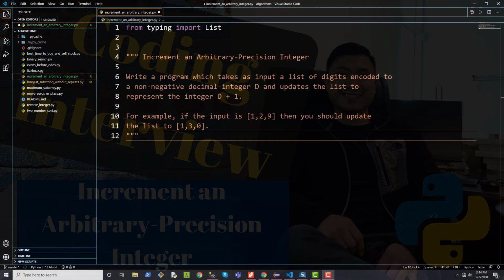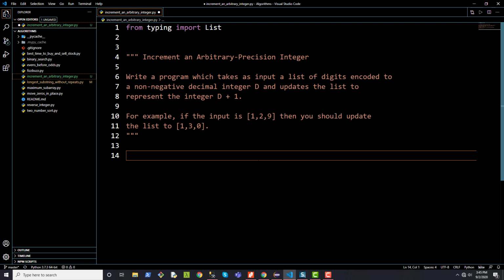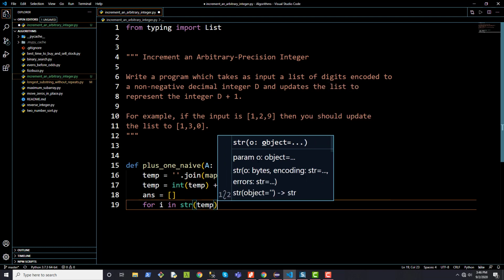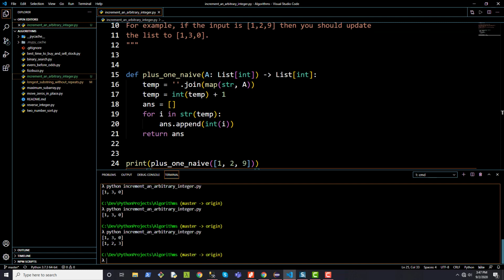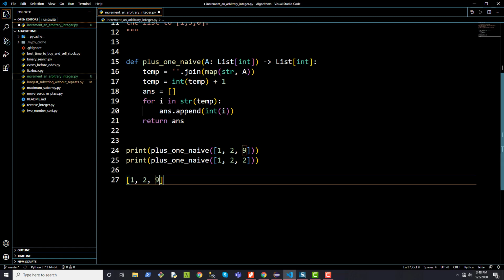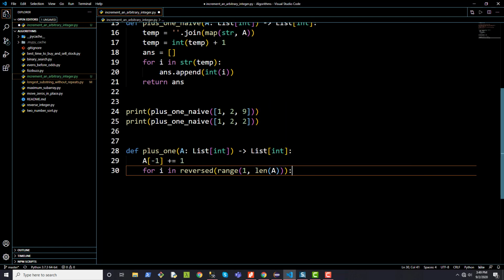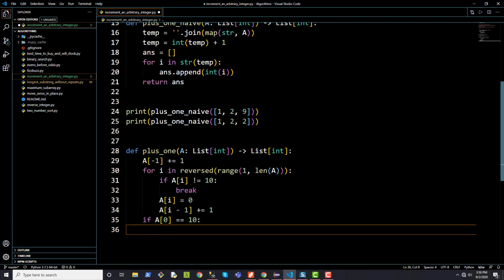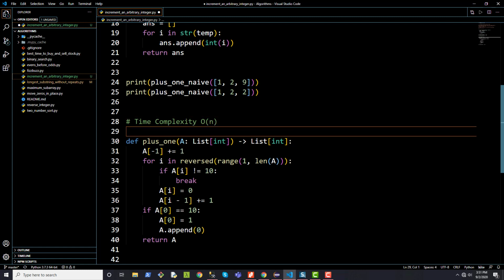Coding Interview | Increment an Arbitrary-Precision Integer (Python)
In today's lesson, we will tackle the coding interview question: Increment an Arbitrary-Precision Integer. I'll show you a couple solutions and talk about the time-space analysis for the algorithms. Thank you for viewing.